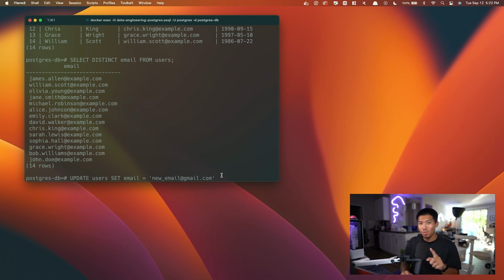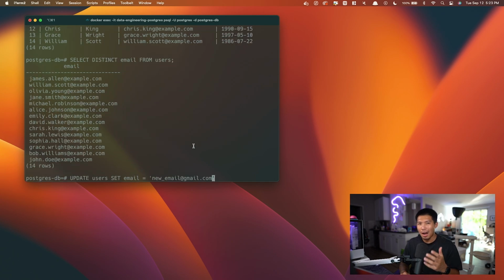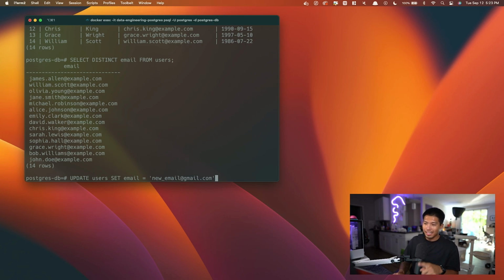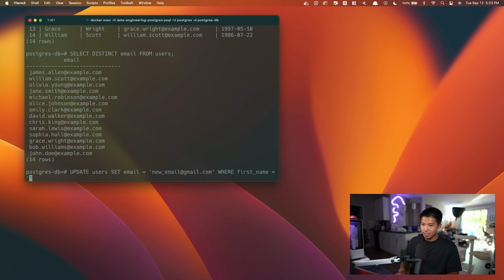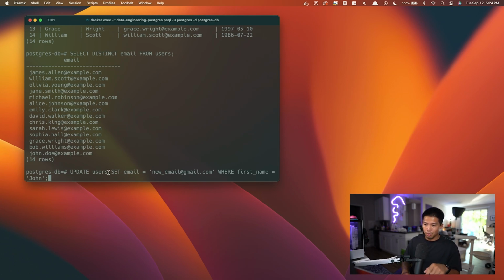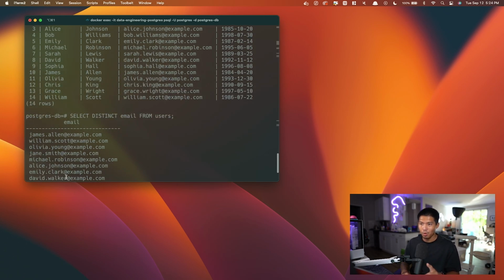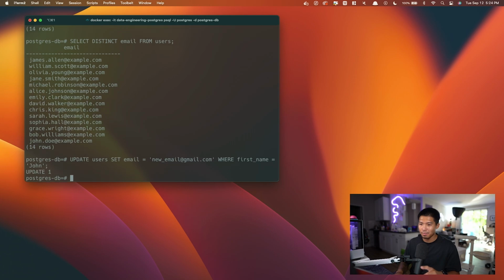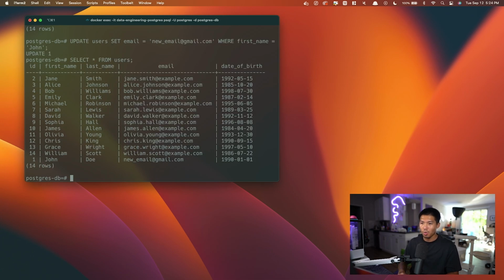SQL Crash Course #3 - UPDATE Statement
In this tutorial, we explore the SQL Update statement, teaching you how to modify existing records in your database using the SQL Update query. Learn the syntax and best practices for writing SQL Update statements to efficiently manage and update data.